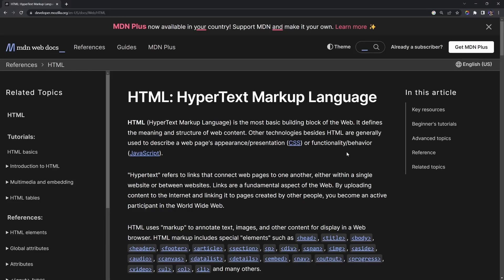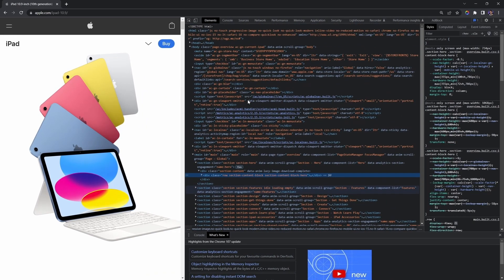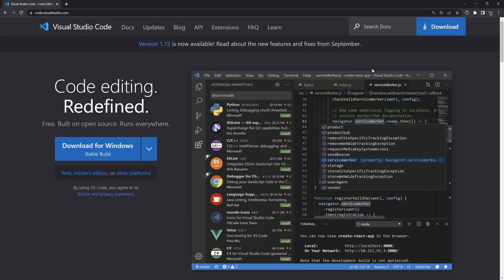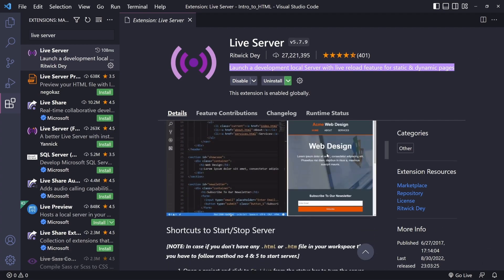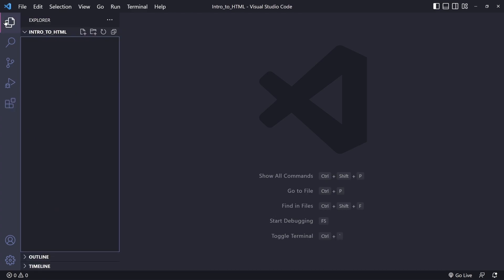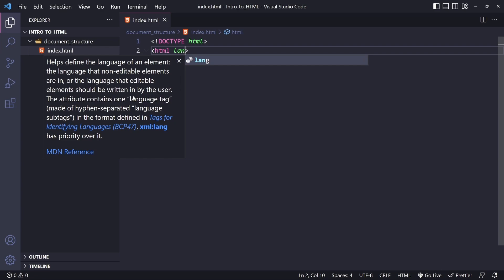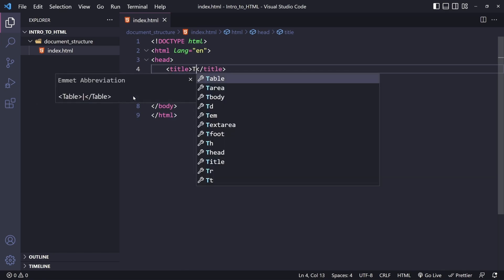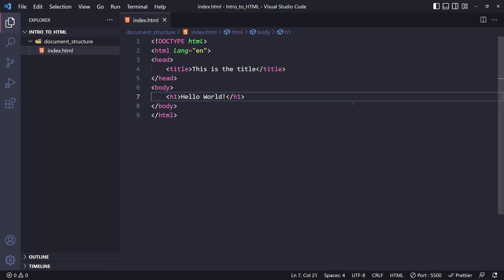HTML tutorial for complete beginners: The document structure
Want to learn how to build websites? Then this is the tutorial for you. In this video series, I am going to teach you HTML from scratch. Over the next several videos you will learn the basics of HTML as well as advanced concepts. Upon completion of this video series you will have a solid understanding of what HTML is and how it works.

Lesson 1 covers the HTML document structure as well as installing basic software.

🌐 Hostinger
Get affordable domain and web hosting service with Hostinger.

⏱️Timestamps
00:00 Intro
00:41 Overview
00:50 What is HTML?
01:18 Installing basic software
02:56 Customizing VS Code
04:21 Creating an HTML file
04:57 HTML document structure
07:47 Outro